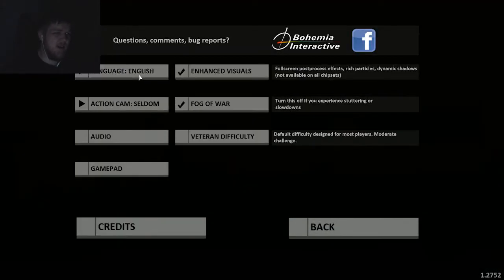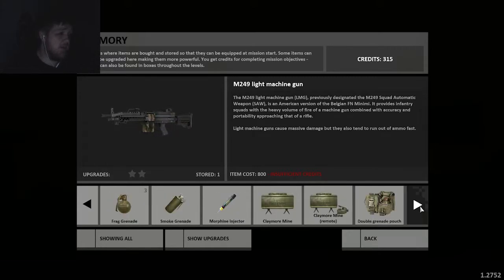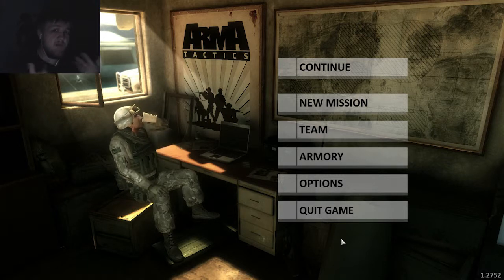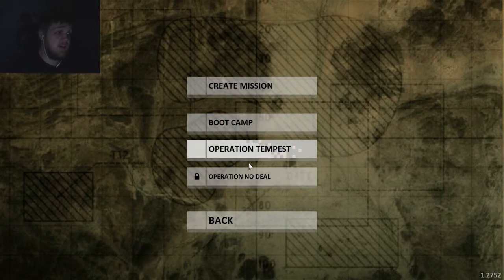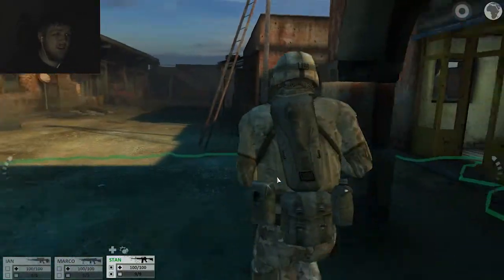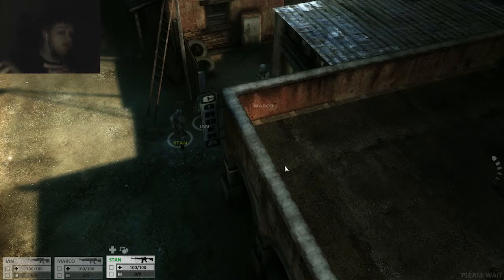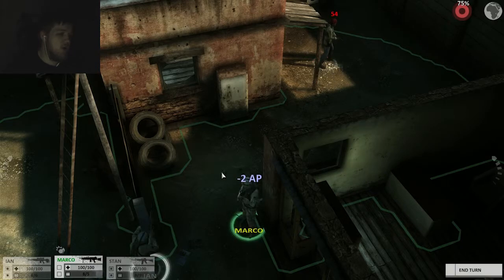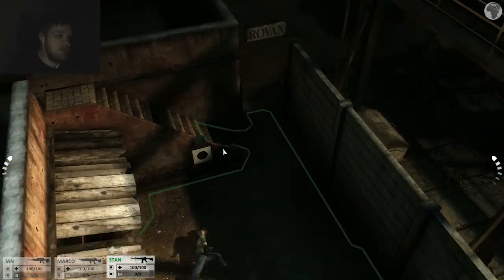ARMA Tactics | A Brief Analysis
So, my original first impressions was a terrible video, and I really wanted to revisit this game, and talk about it while being less of a twat.  To those who watched the first video I did, I apologize for that.

Publisher: Bohemia Interactive
Official release date (PC): October 1st, 2013